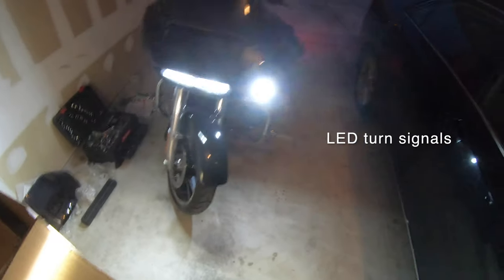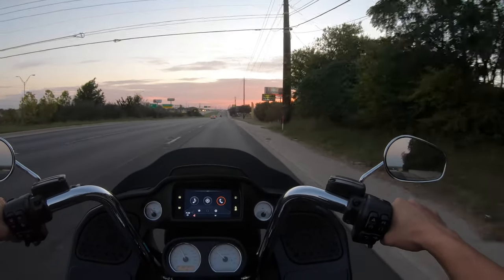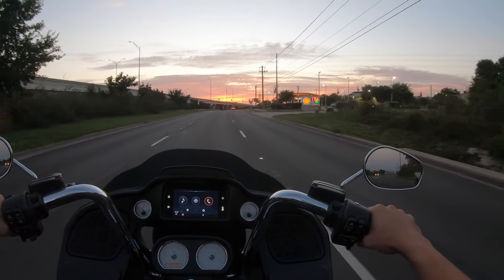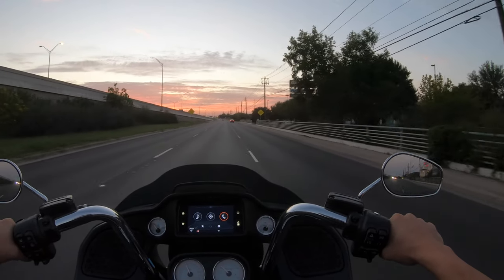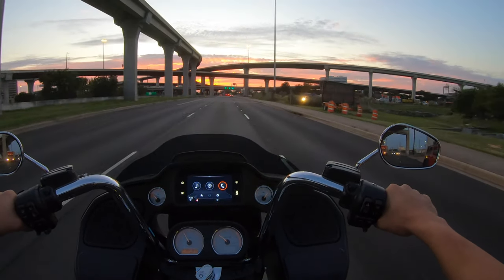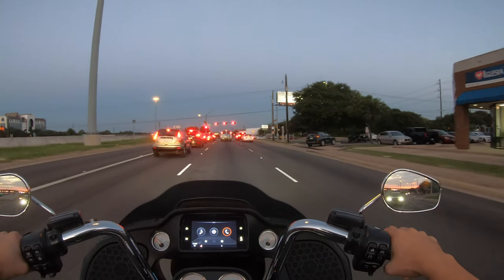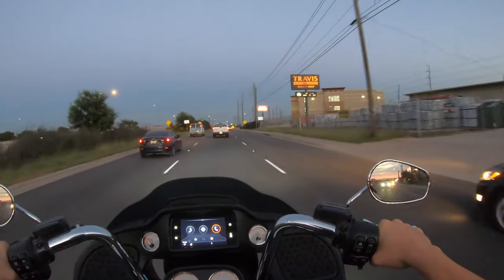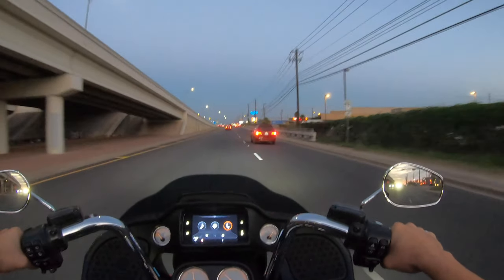Harley Davidson Road Glide Seat and LED upgrade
My stock Road Glide seat started to deteriorate around the 3k mile mark. It would get extremely uncomfortable and create lower back pain for me after about 15 minutes of riding. A touring bike with an uncomfortable seat is no longer a touring bike!!! C'mon Harley!
I checked out the Harley Hammock and Sundowner demo seats at the dealer but decided to go with the Saddlemen step up extended reach.

Also, I've heard too many stories of bikers getting rear ended by cars. So I bought some LEDs (Genesis 4) from Custom Dynamics to help me be seen out there. Expensive as hell but worth it if it saves my a** one day. I was blown away by how dim the stock lights are compared to the LEDs.